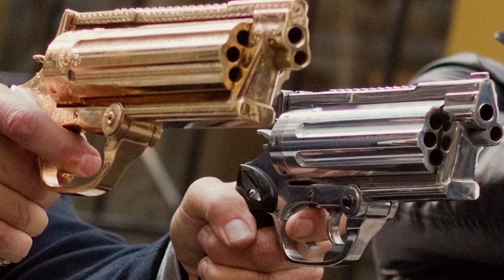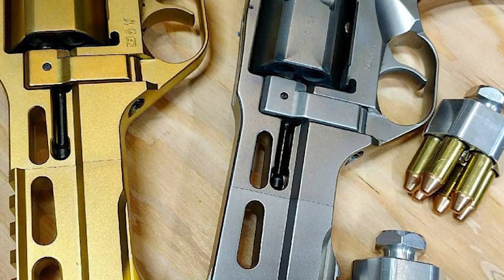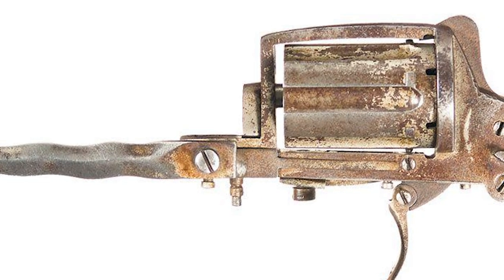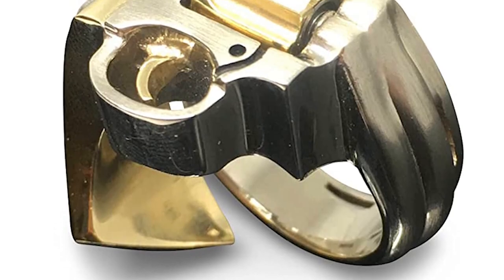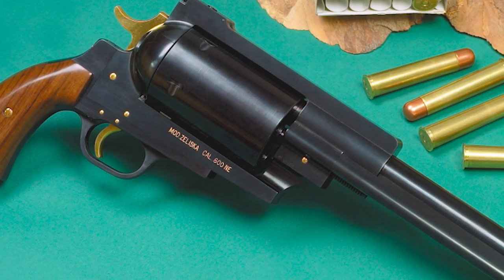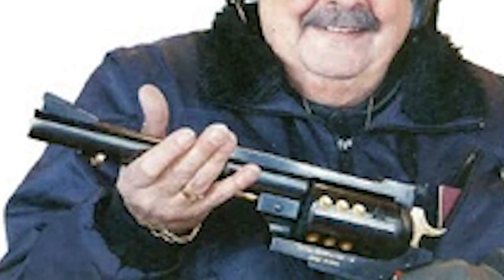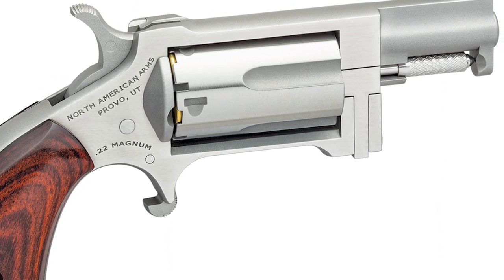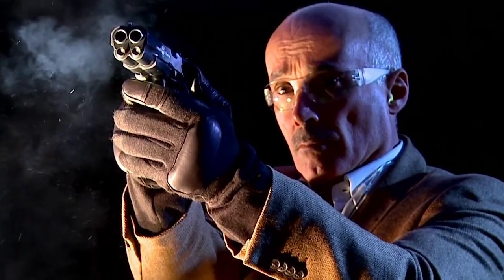TOP 7 most unusual and strange revolvers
Revolver firearms have captivated the imaginations of people for more than a century. Their simplicity, reliability, and effectiveness have made them a popular choice for law enforcement officers, military personnel, and civilians alike. However, while most revolvers have a standard design, some have extraordinary features and capabilities that make them stand out. In this video, we will delve into some of the most peculiar and fascinating revolvers ever created, featuring both antique and modern firearms.